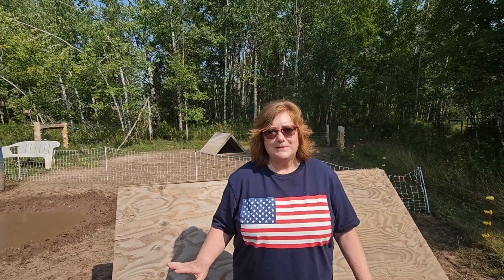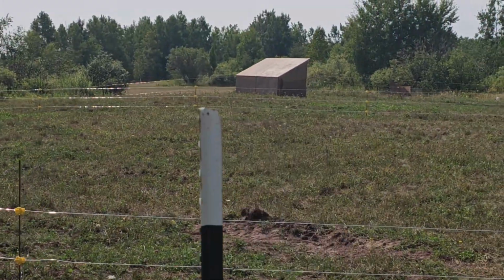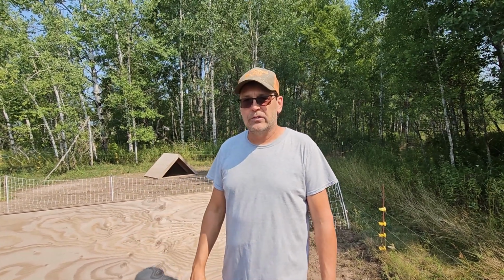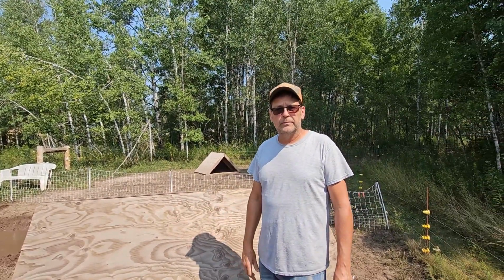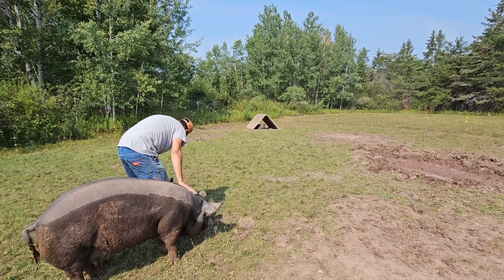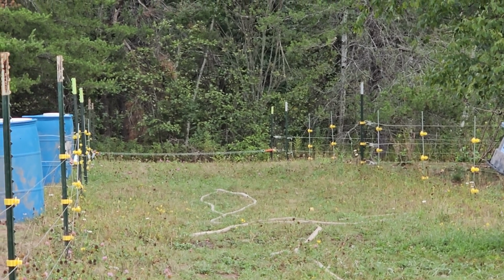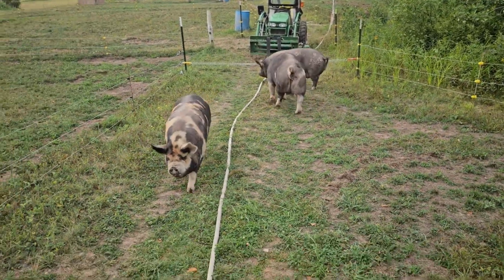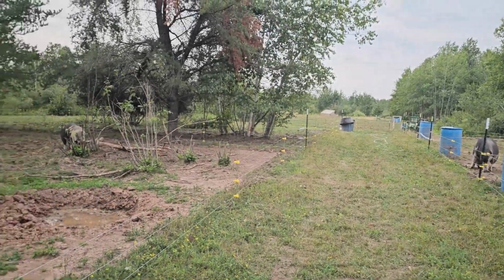Top 5 reasons to choose Idaho Pasture Pigs!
We discuss the top 5 reasons you should choose Idaho Pasture Pig's to raise, breed or to fill your freezer!